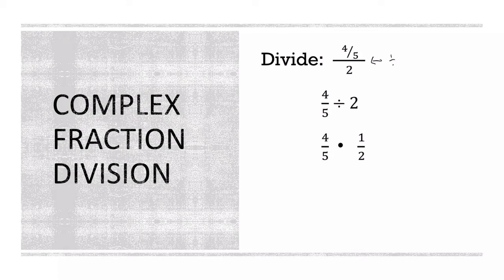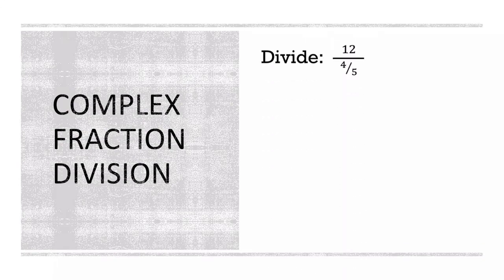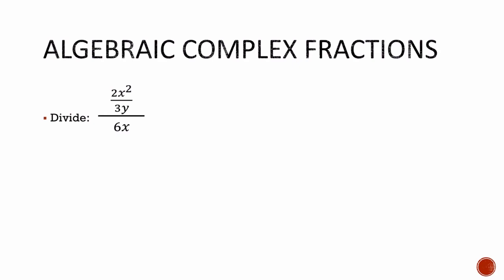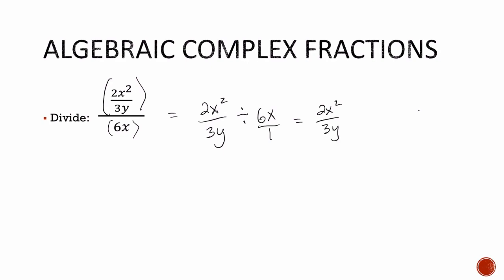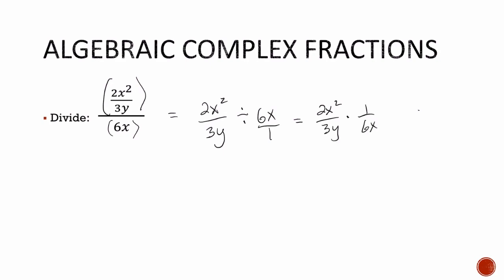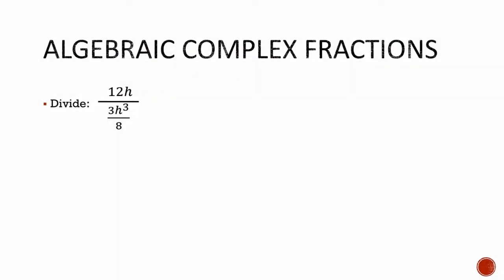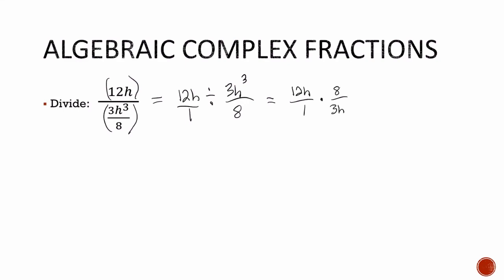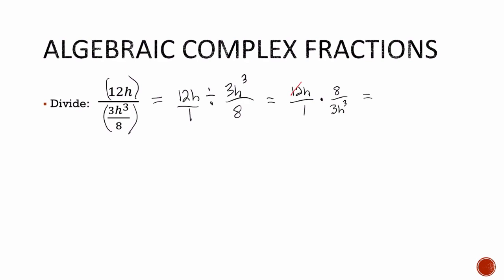Complex Fractions Video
Math Instructional Video on Complex Fraction division and simplification